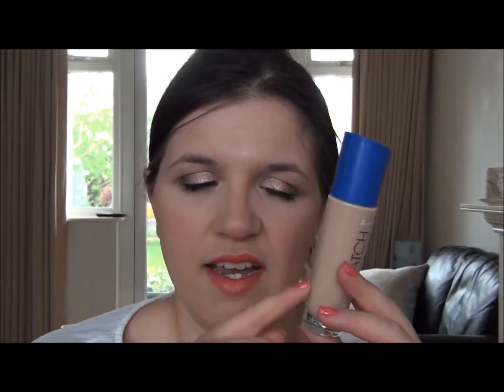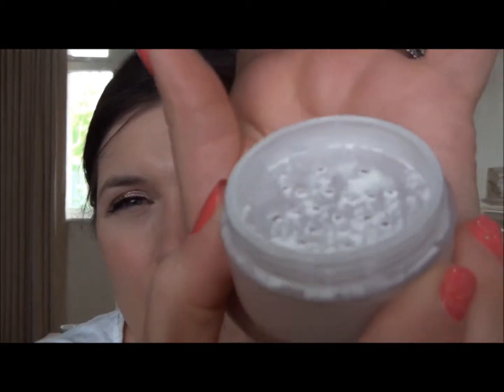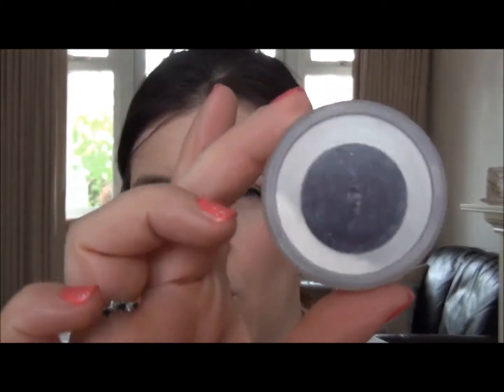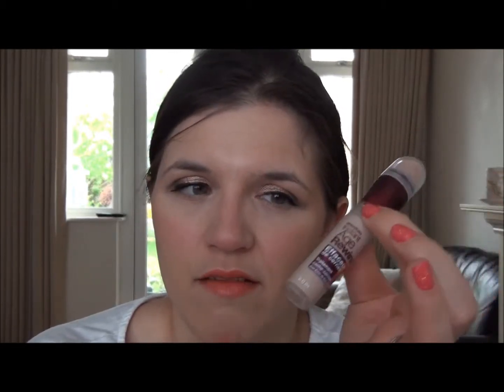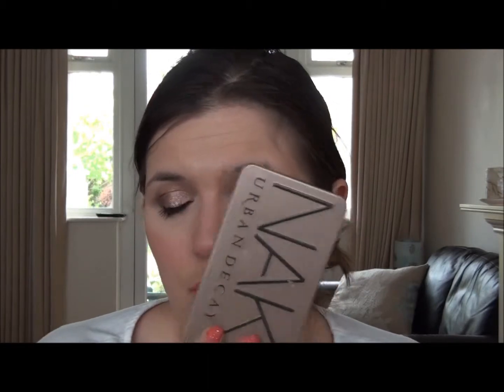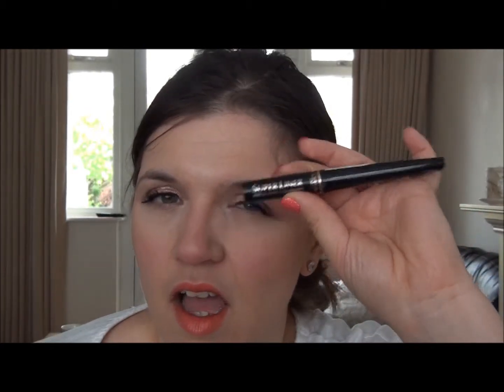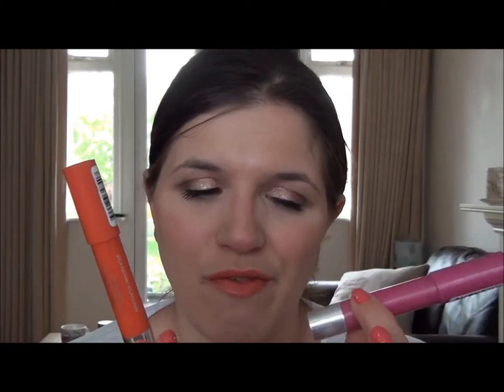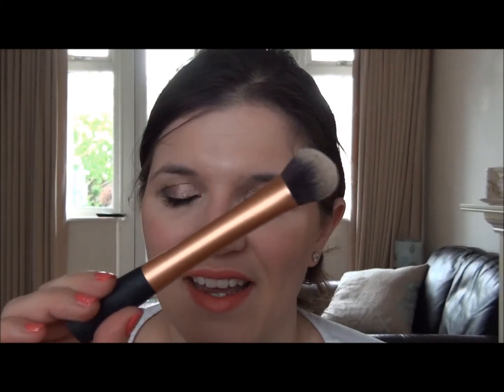My top beauty repurchases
I hope you enjoyed my video.  Please let me know your thoughts.